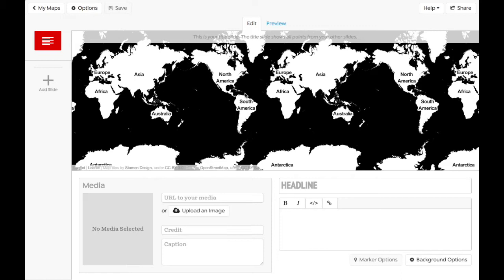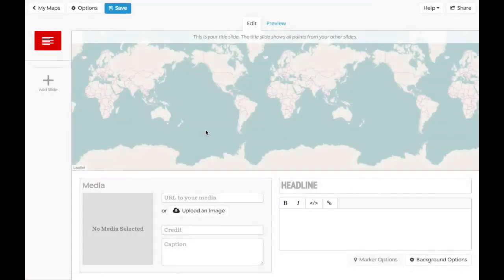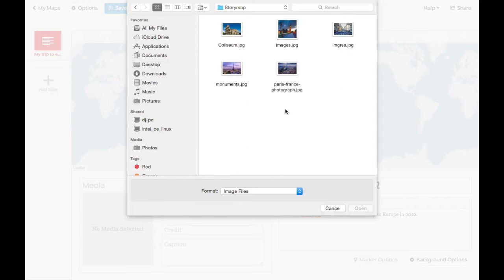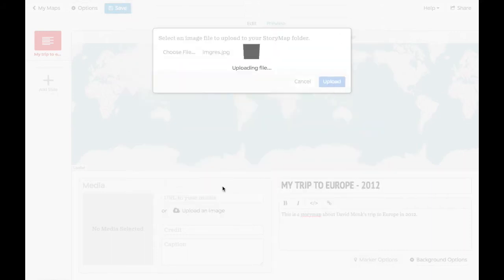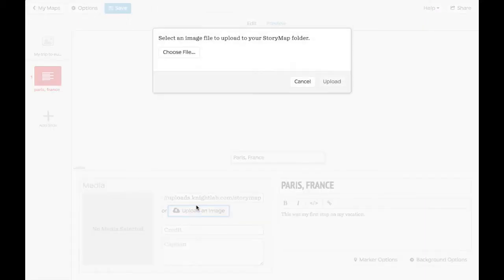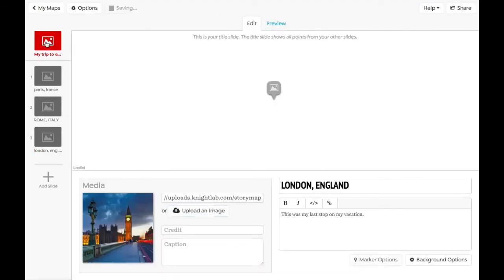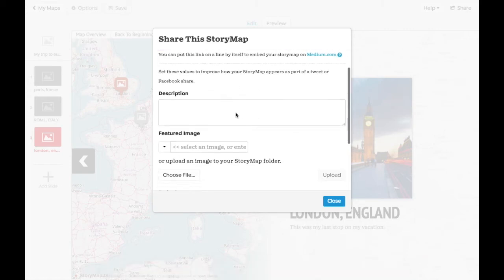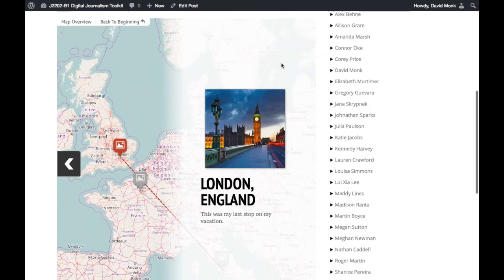Storymap JS - Tutorial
Tutorial for JOURN2202